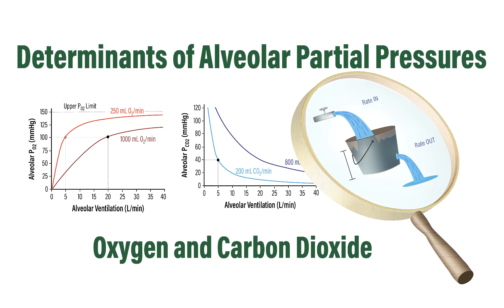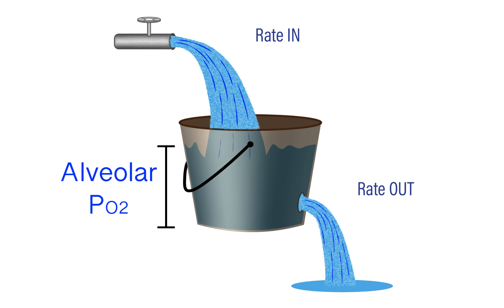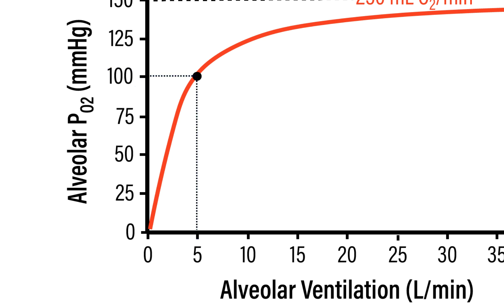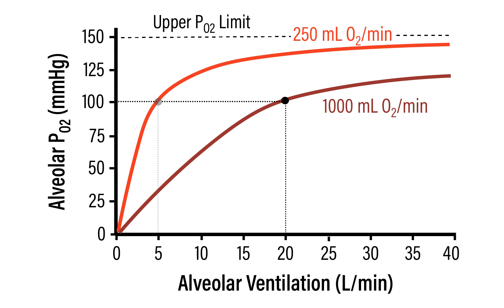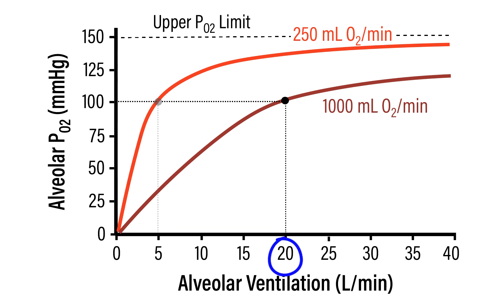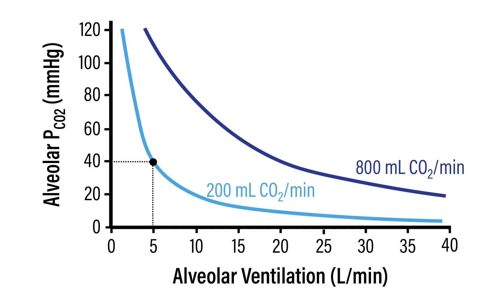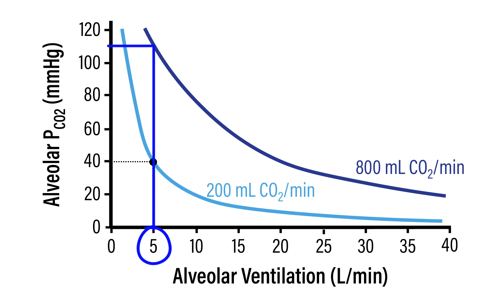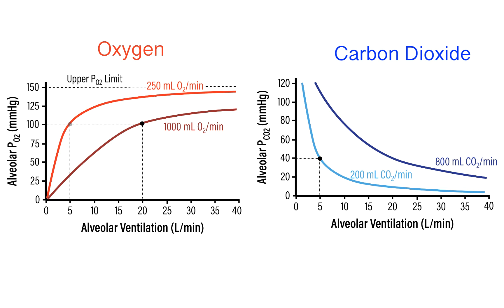Determinants of Alveolar Partial Pressures of Oxygen and Carbon Dioxide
The relationships between alveolar ventilation and O2 production / CO2 consumption are perhaps the most fundamental for understanding the respiratory systems's role in blood gas homeostasis.